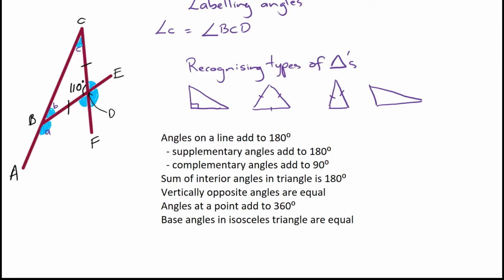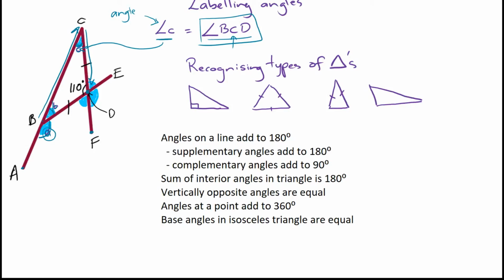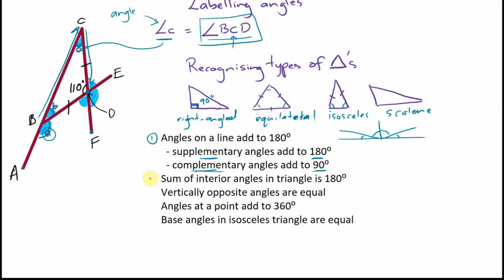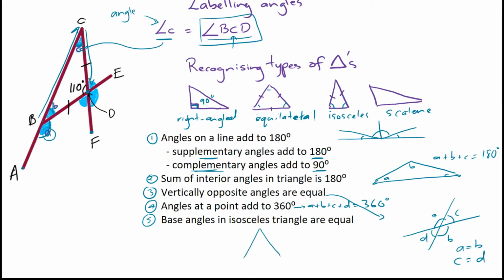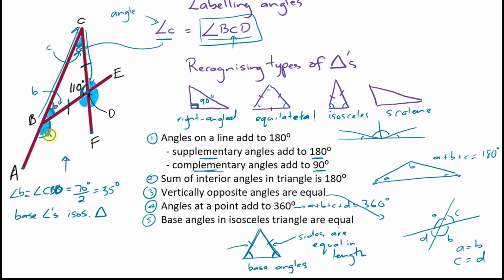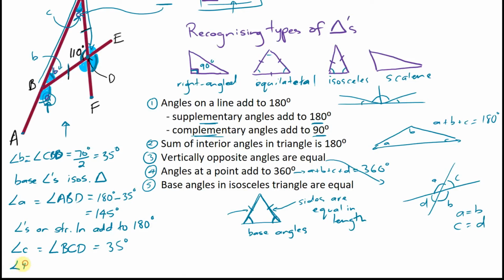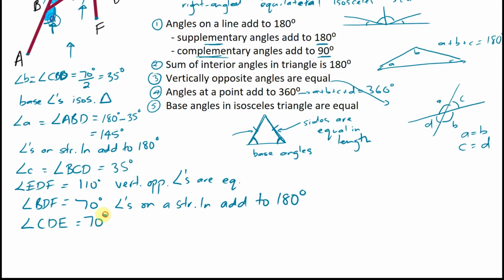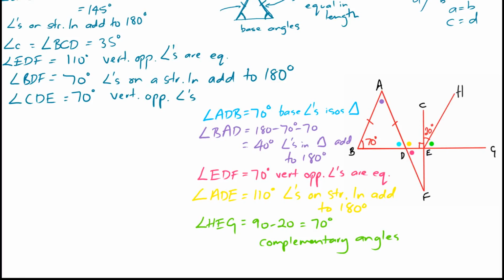Y11 Basic Angle Rules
Basic angle rules: Angles on a line, angles in a triangle, vertically opposite angles, base angles in an isosceles triangle, angles at a point.